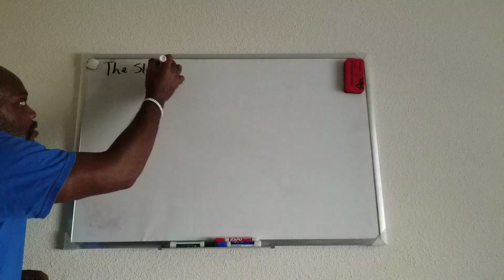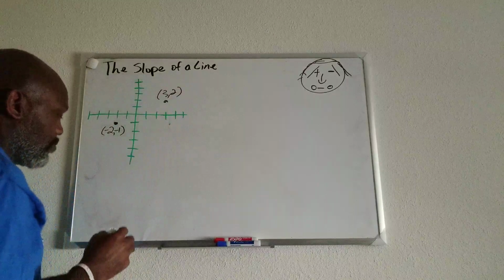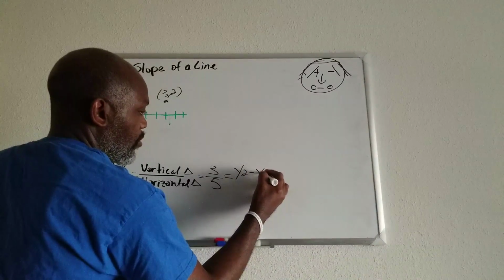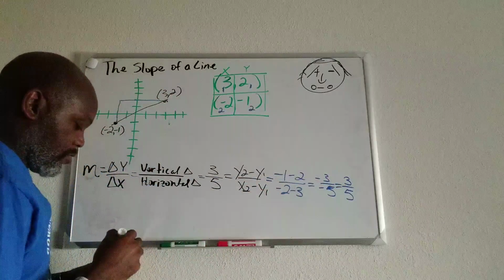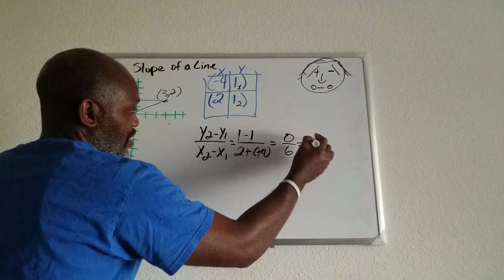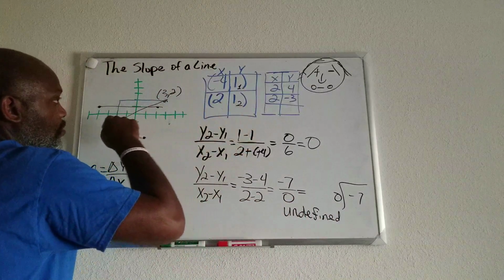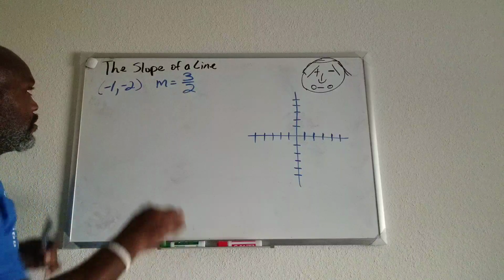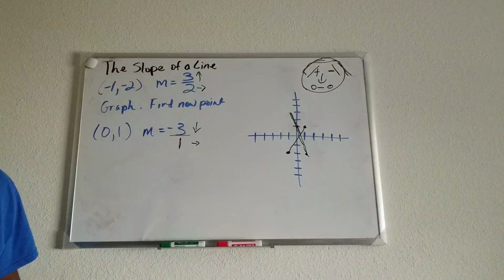The slope of a line.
We use a graph and slope formula to find the slope of a line.